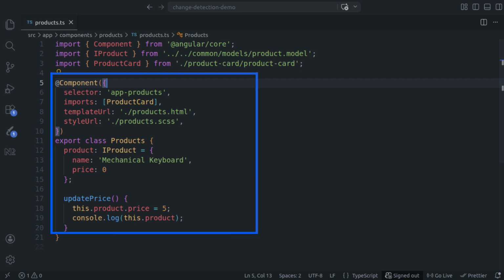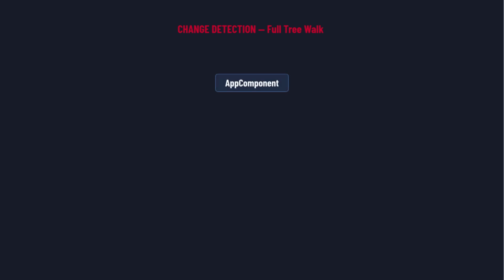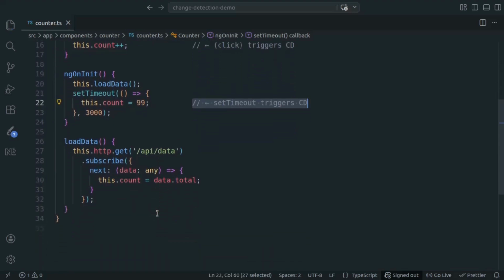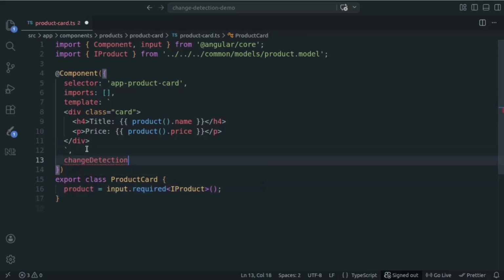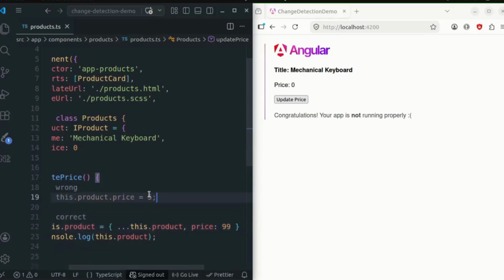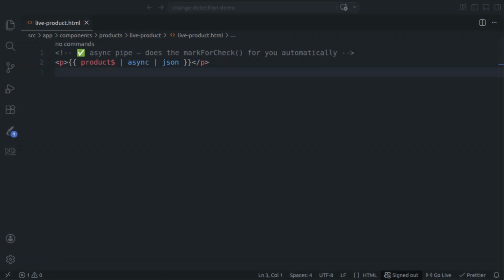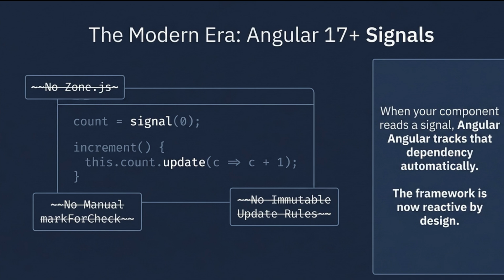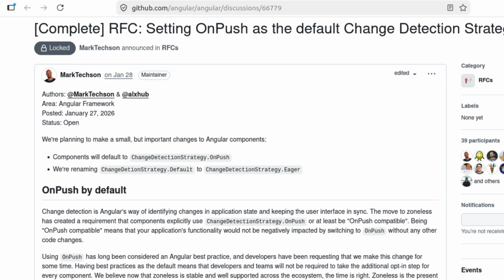Angular Change Detection EXPLAINED — Default, OnPush & Signals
Angular Change Detection breaks more apps than any other concept —
and most tutorials don't explain WHY it works the way it does.

In this video you'll learn exactly how Angular's Change Detection
works under the hood — covering the Default strategy, OnPush,
ChangeDetectorRef, and Angular Signals. By the end you'll know
which strategy to use and when, and you'll never debug a frozen
UI component again.

Whether you're optimising a legacy Angular app, migrating to
OnPush, or exploring Angular Signals in Angular 17 and above —
this is the one video that covers it all.

⏱ CHAPTERS
00:00 Hook — The bug that breaks you
00:15 What you'll learn
00:30 What is Change Detection?
00:58 What triggers CD (Zone.js)
01:18 The performance problem
01:30 Default CD strategy — the problem
02:00 OnPush strategy — the fix
02:35 OnPush gotcha — mutable data
02:55 Immutable update pattern
03:15 markForCheck() vs detectChanges()
03:45 async pipe + OnPush
04:05 Summary and Next steps

🛠 TOOLS I USE
Theme: One Dark Pro
Font: JetBrains Mono

📺 FRONTEND FORGE
Weekly Angular tutorials for developers who want to actually
understand what's happening under the hood — not just copy-paste
solutions.